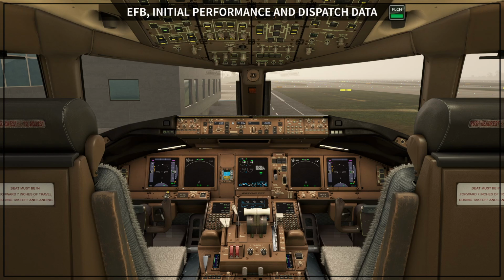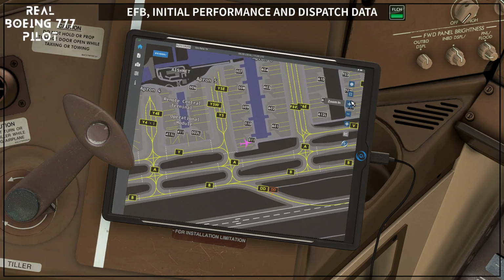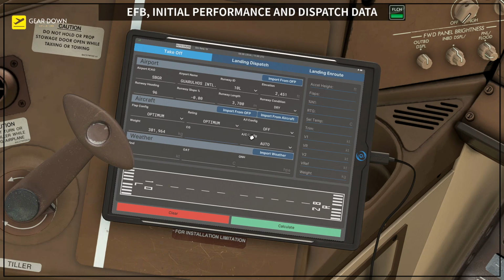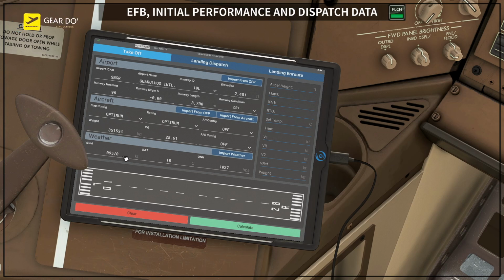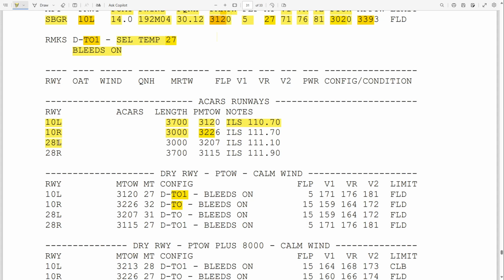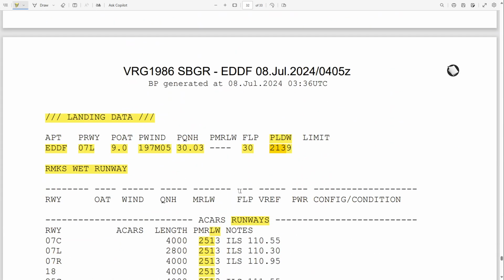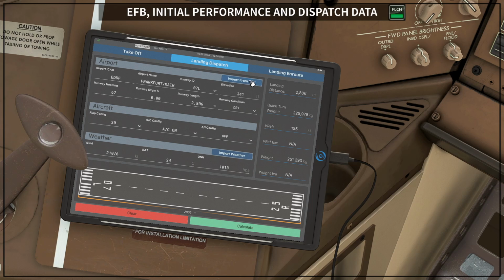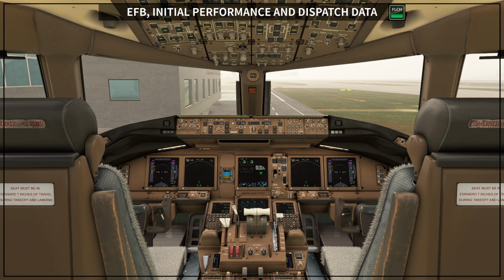EFB, INITIAL PERFORMANCE AND DISPATCH DATA - B777 NORMAL PROCEDURE